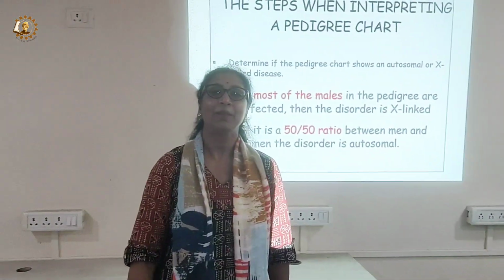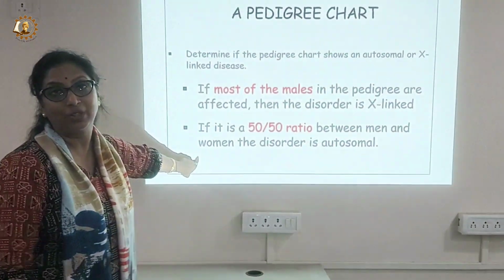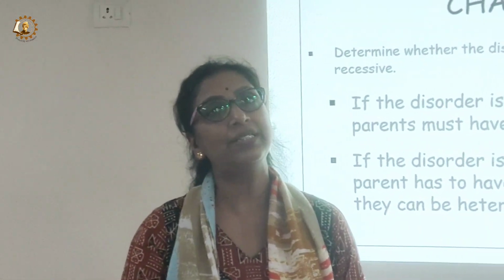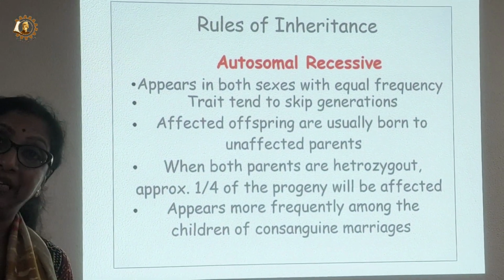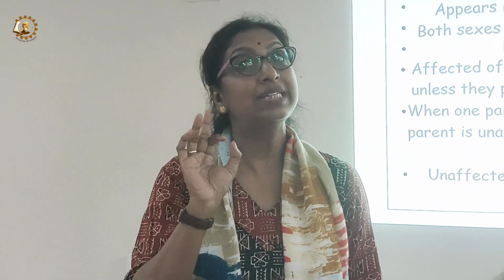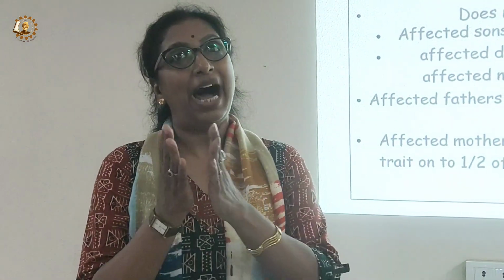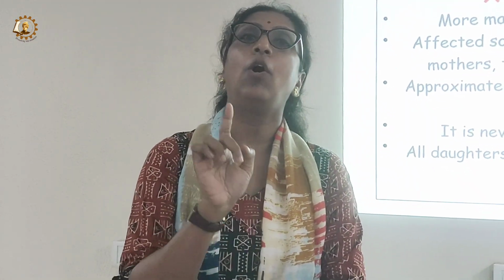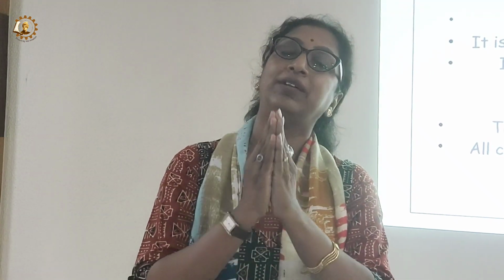Dr Nilanjana Bhattacharyya Nath, Easy to Solve Pedigree